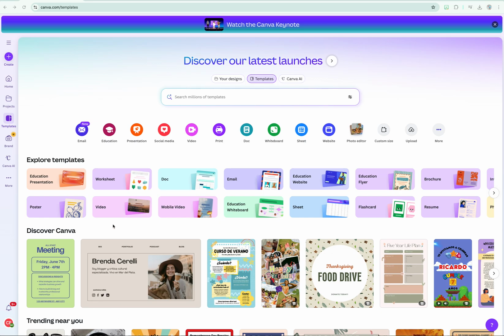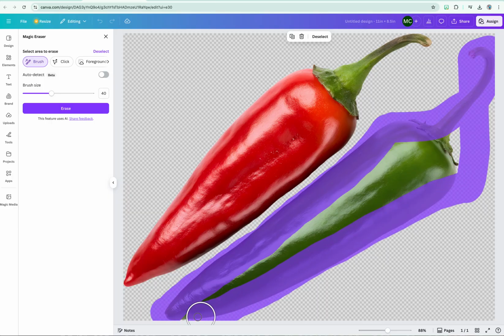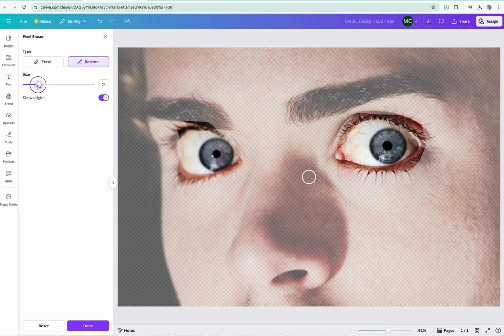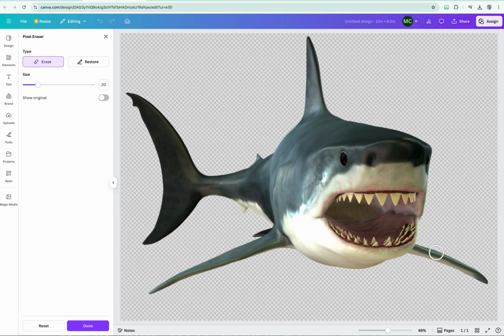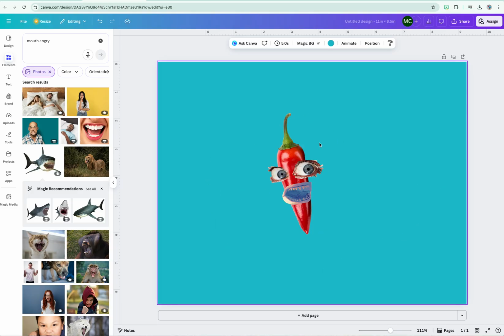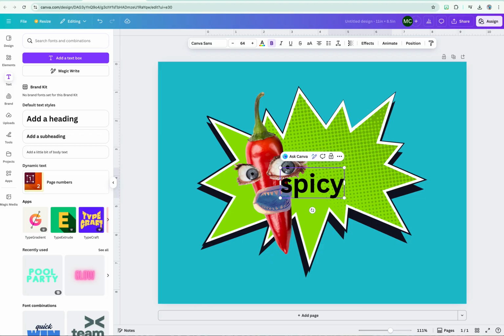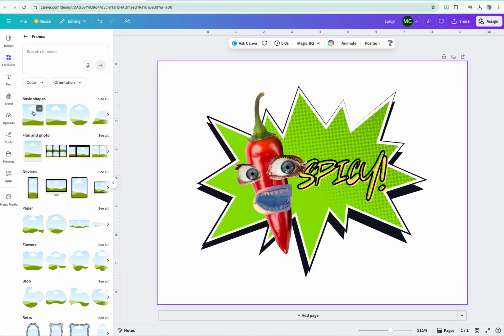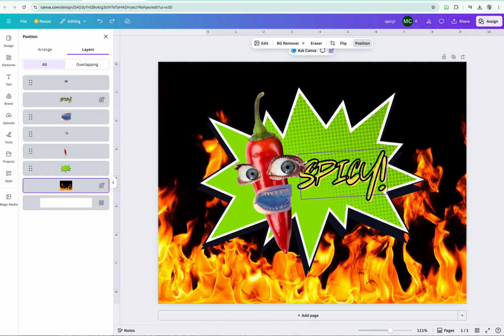Canva Image Collage Start to Finish - Spicy Jalapeño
This video reviews tools in Canva to build image collages:
- Elements: Difference between Graphics and Photos
- Eraser Tools
- Crop, Rotate, Duplicate
- Photo Edit Menu
- Position or Layers
- Text and Text Effects
- Frames

It's part of a series of simplified direct tutorials that I'm using to teach my elementary students how to use Canva. We learn how to make image digital collages before we do design challenges to learn tools in a fun, no stress way!

One of the best ways you can use them in a class is to play it on MUTE and talk to your students about what is happening (which is what we do), but some of my students like to see it on repeat to remind themselves of things we're learning in class.